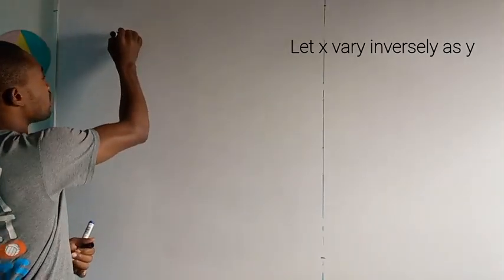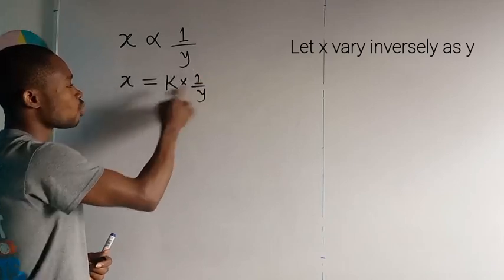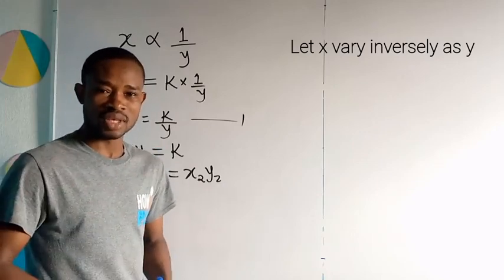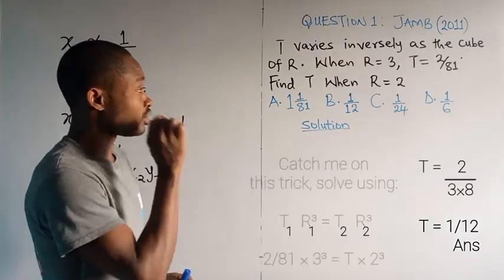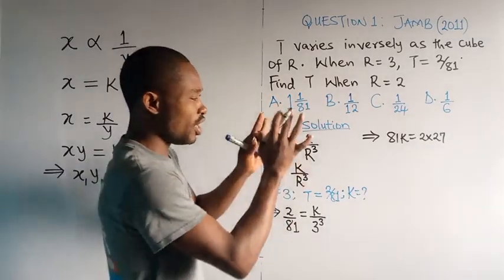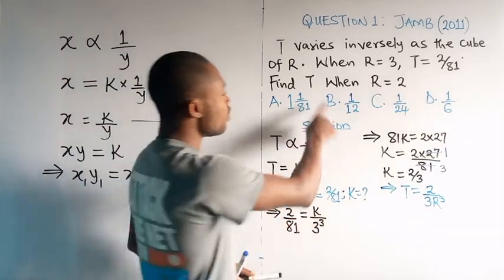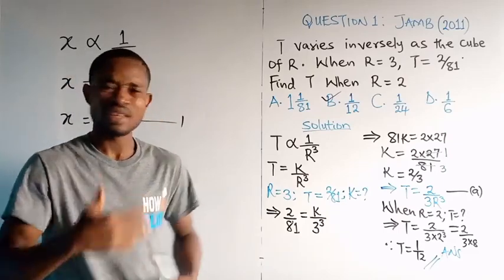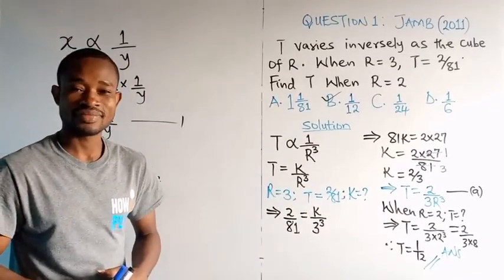INVERSE VARIATION//MATHEMATICS//JAMB//WAEC//NECO//S.S 1, 2 & 3